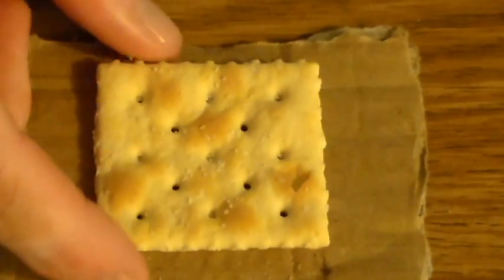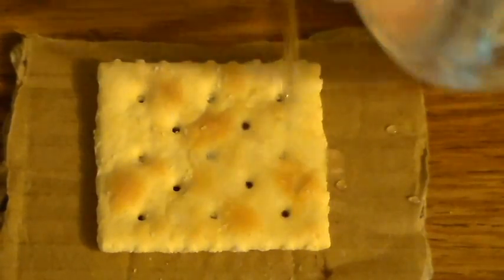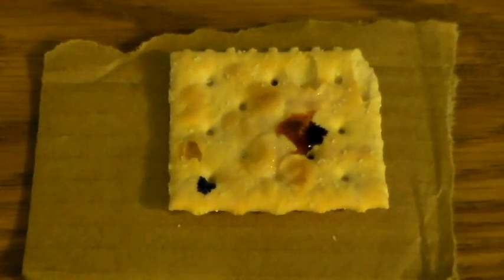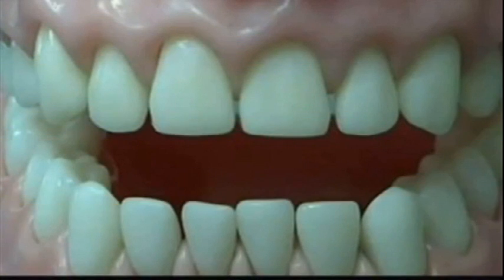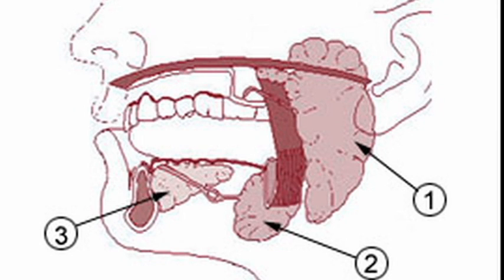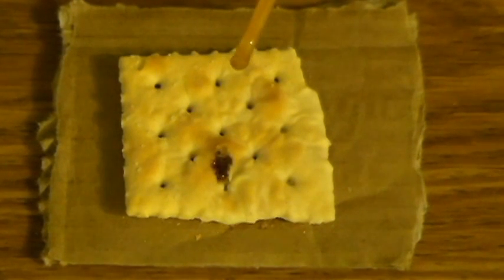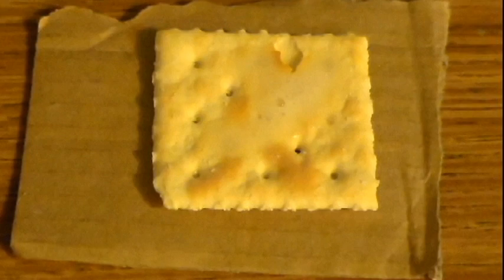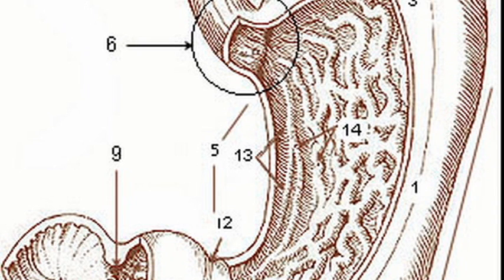😀 SEE DIGESTION AT HOME 😀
0:00 - Does digestion begin in the mouth?
0:34 - Spit Zoncracker Experiment
1:52 - Explanation Salivary Glands
2:47 - Explanation Experiment
3:17 - Time To Walk the Spitz

Objective: to understand that digestion begins in the mouth.

Materials Needed:
 ~ Crackers
 ~ Spit
 ~ Water
 ~ Iodine

Step 1) Spit on a cracker and set this aside on a piece of cardboard.

Step 2) Place a second cracker on a second piece of cardboard and pour a little bit of water on the cracker.

Step 3) Let this set for 5-10  minuets and then drip a drop of iodine on the crackers 1 on the water spot, and one on the spit spot.

HOW DOES IT WORK:
You might think that your teeth are what digest the food in the mouth by crushing it into small bites. How-ever your teeth actually work with 3 major saltatory glands the parotid, sub-mandible and sublingual glands which inject fluids into the mouth used to chemically break down your food. These chemicals start by creating an PH balance that is dependent on the type of foods you start to chew. Second these glands release mucus which is important so it keeps foods from tearing the inside of your mouth as well as to lubricate the food for an easier swallow. Third they release enzymes which are used to attack bacteria such as lysozymes, break down fats such as the lipase enzymes and the amylase enzymes which break down starches. When you add iodine to starches it reacts with the starch and is the reason why your cracker with just water turns black. The amylase begin to break down the starches in the cracker over the 5 minuets your saliva sits on the cracker. They turn these starches into sugars, since they only turn the outer layer of the cracker into sugars it takes a little while before the iodine reaches seeps below the sugars and reacts with the starches in the cracker. Chemical digestion does begin in the mouth well before the food enters the stomach.

😀 SEE DIGESTION RIGHT AT HOME 😀